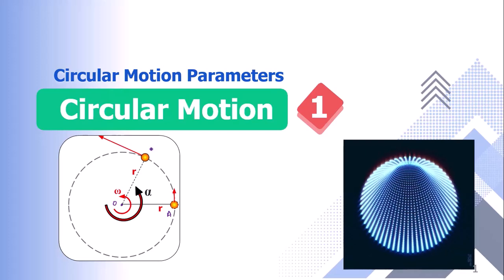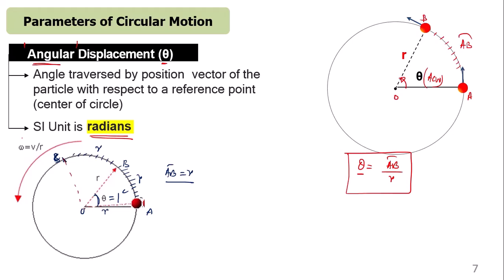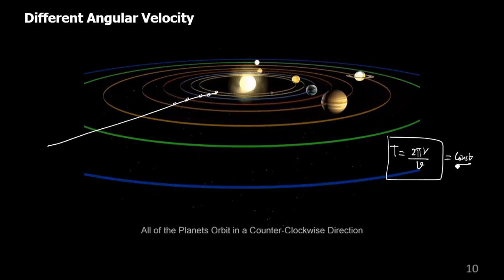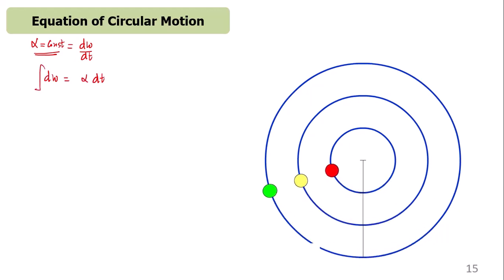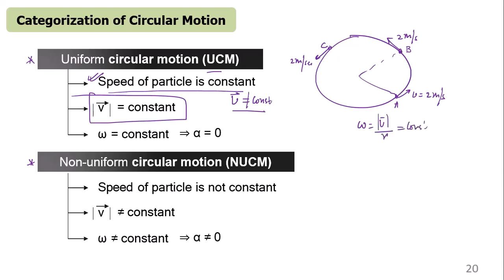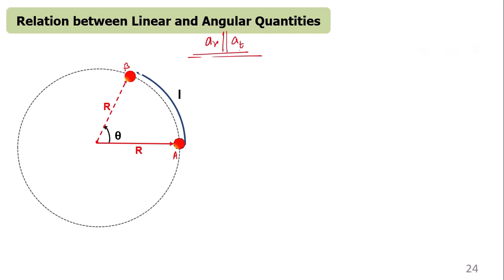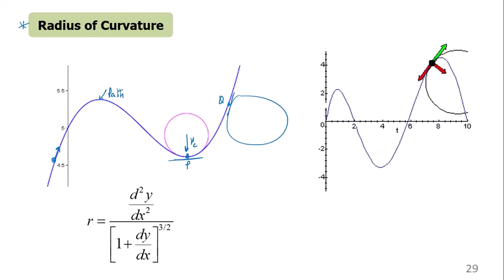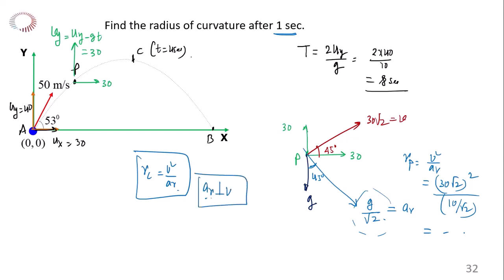JEE Mains || Circular Motion -1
Welcome to our JEE Mains Physics series! In this video, we break down the fundamentals of circular motion, a key topic for your JEE Mains preparation. Learn about centripetal force, angular velocity, and the equations that govern objects moving in a circular path. Our clear explanations and detailed examples will help you grasp these concepts with ease. Perfect for JEE aspirants aiming to master circular motion and ace their exams.